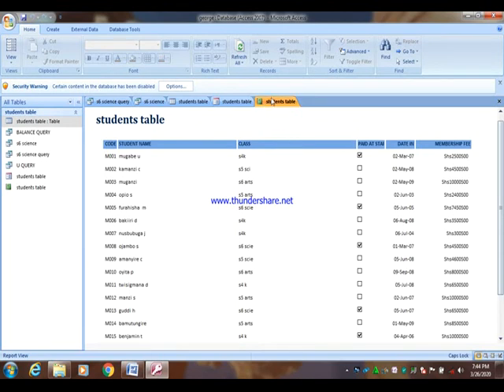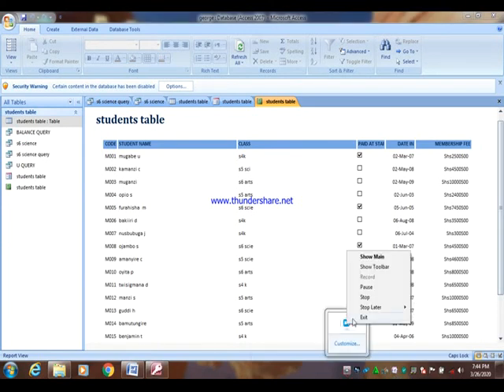OBJECTS OF DATABASE FILE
The database file has elements that make it up. so learners should watch this video to know those objects